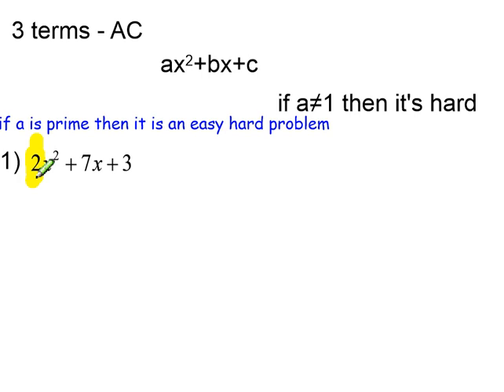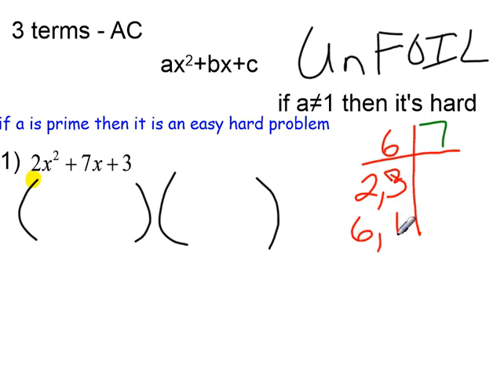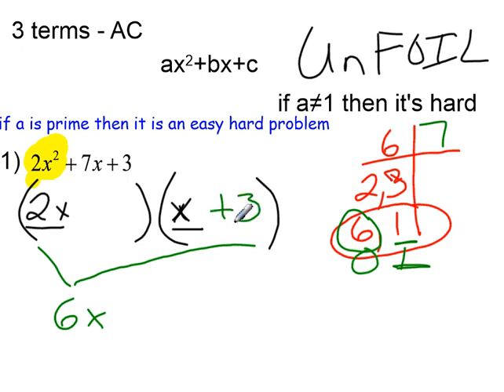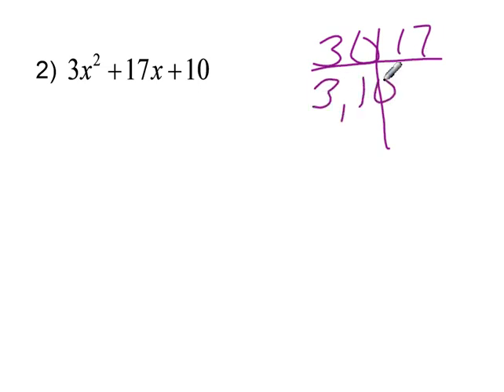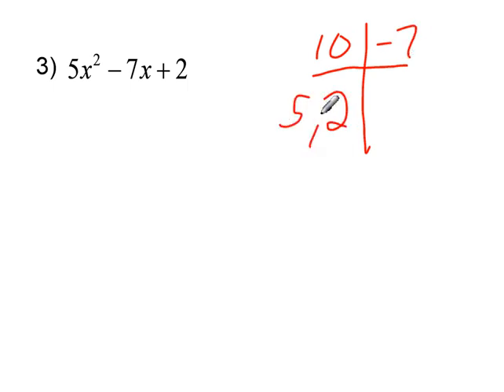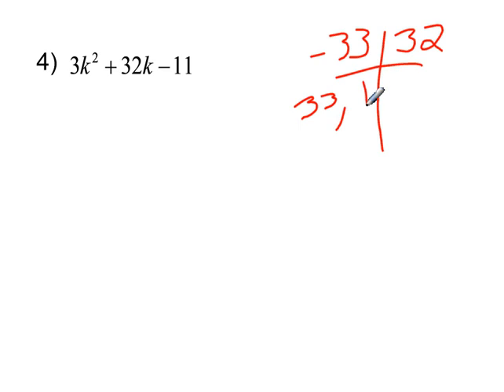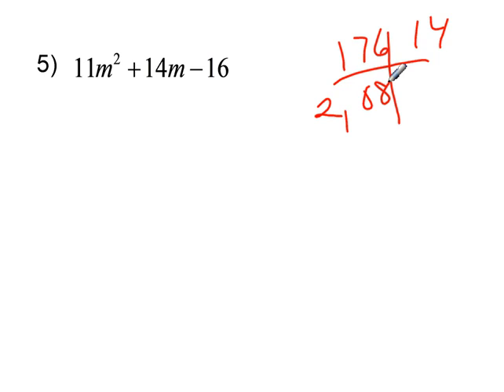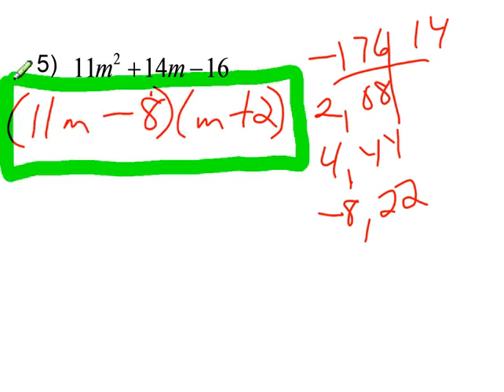hard ac part a